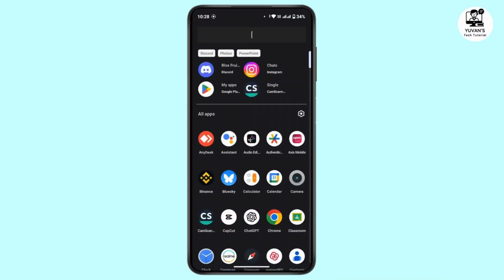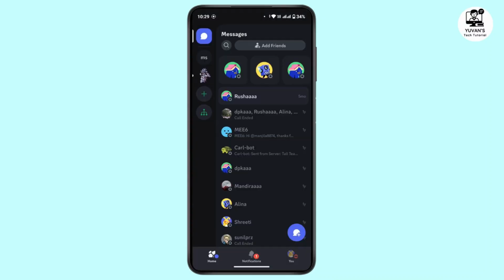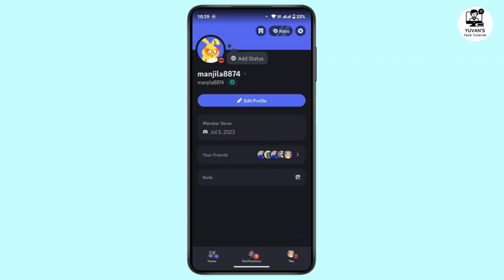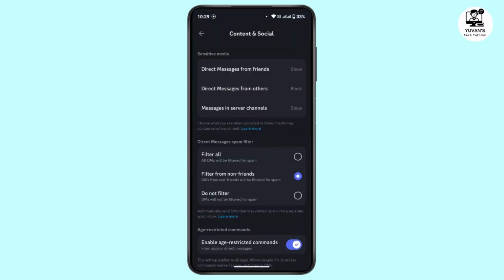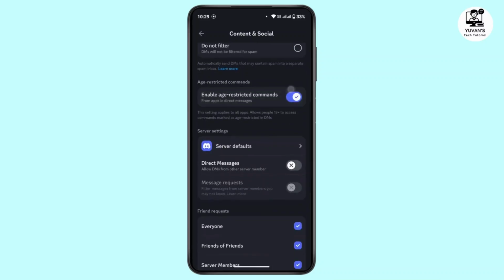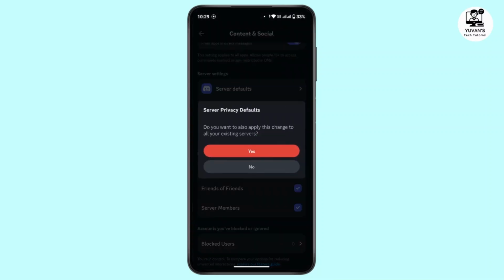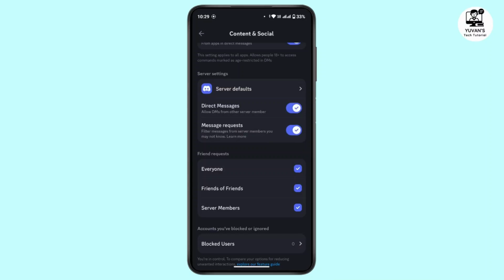How to Turn on DMs For Everyone on Discord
In this video, learn how to turn on DMs (Direct Messages) for everyone on Discord! Whether you're a Discord newbie or want to manage your server settings, this quick guide will walk you through the steps to enable DMs for everyone. We cover everything from opening the app to toggling the settings to make sure you're connected with your server members.

Chapters:
00:00 - Introduction
Learn how to enable Direct Messages (DMs) for everyone on Discord.

00:05 - Launch Discord App
Open the Discord app on your mobile device.

00:10 - Access Settings
Tap the "New" icon and go to the settings at the top right corner.

00:20 - Navigate to Content and Social
Select "Content and Social" in the settings.

00:30 - Go to Server Settings
Scroll down to the server settings section.

00:40 - Enable Direct Messages
Toggle the "Direct Message" option to allow DMs from everyone.

00:50 - Confirm the Changes
Tap "Yes" to confirm enabling DMs.

00:55 - Conclusion
You have successfully turned on DMs for everyone on Discord.